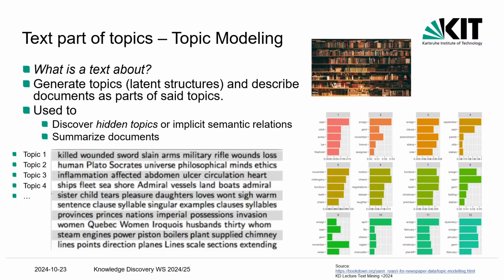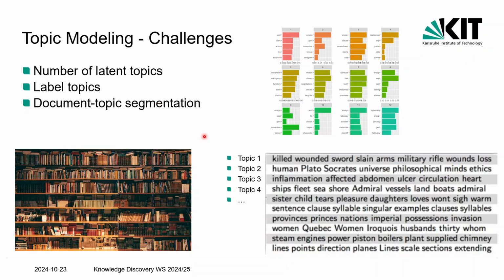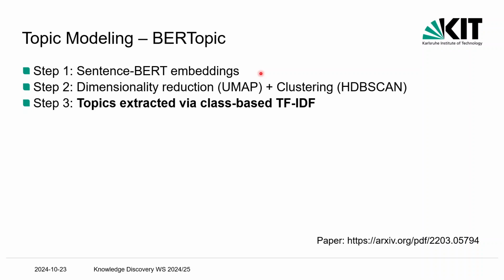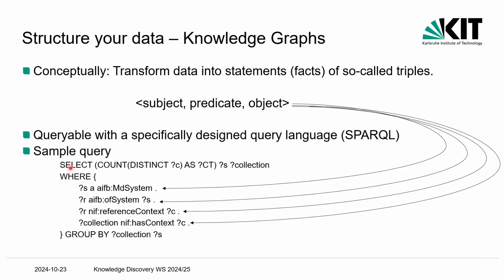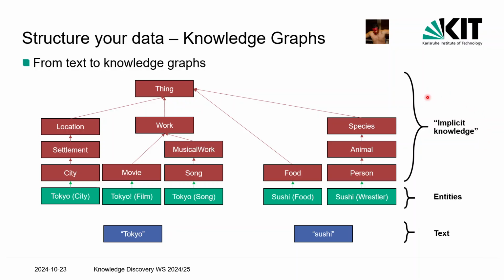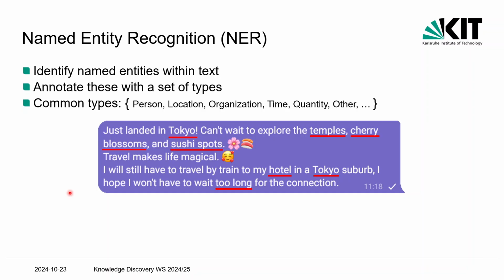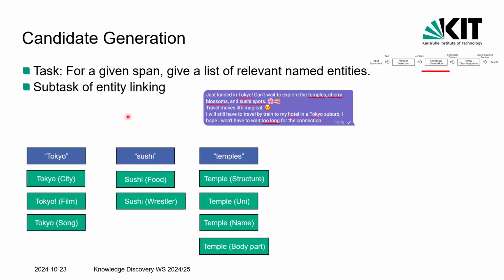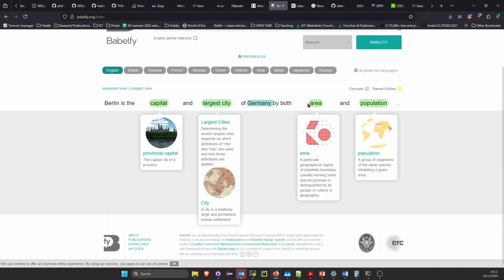文本挖掘 4